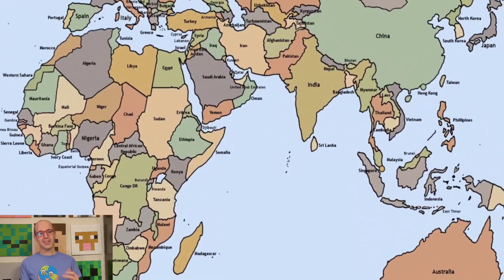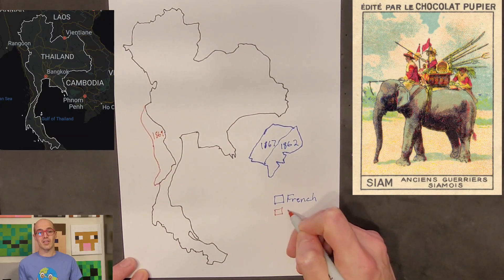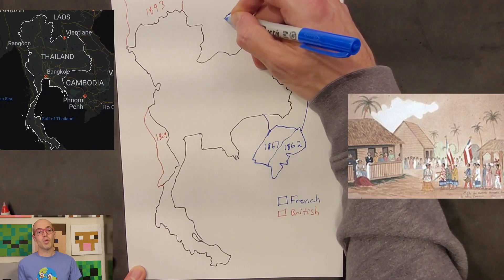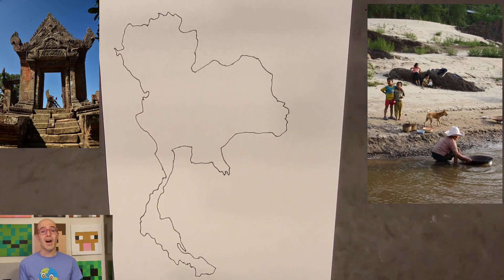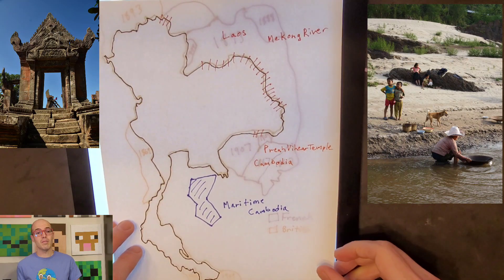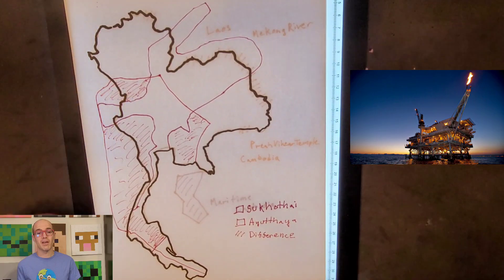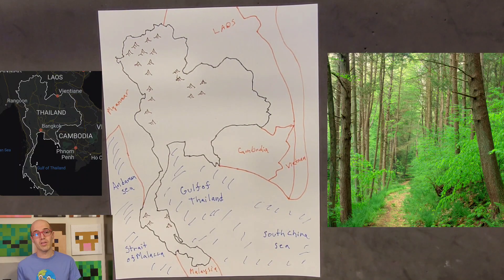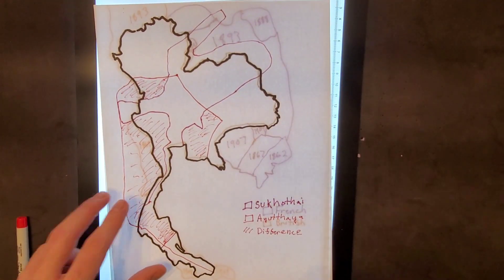How did Thailand’s borders form? Cartography and Geography club S2E25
Hello and welcome back to Cartography and geography club.  Today we will journey through the Land of Smiles, Thailand. We’ll delve into Thailand’s history, its current geography, and the contemporary territorial disputes shaping the nation’s borders. You can also follow along as we put the major areas we cover on our map.

Episode 25, Season 2 of Cartography and Geography Club.